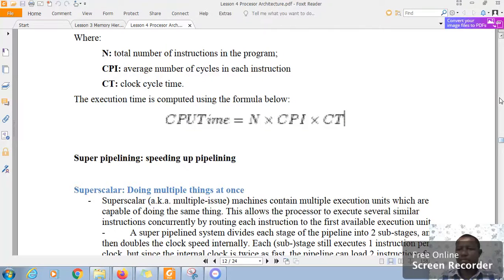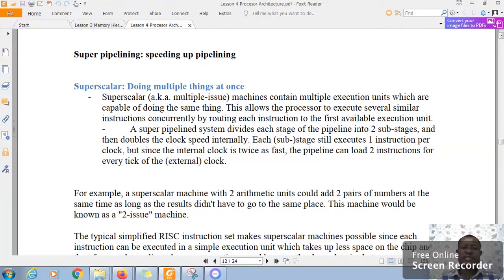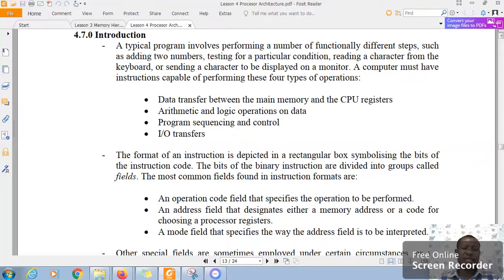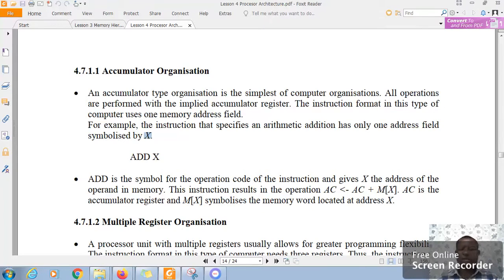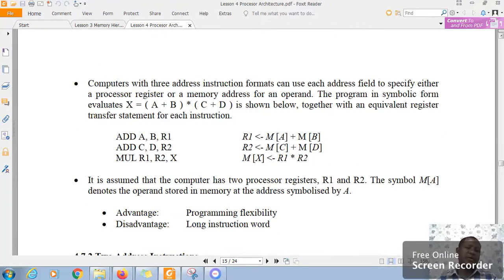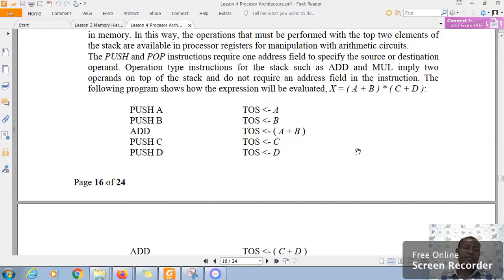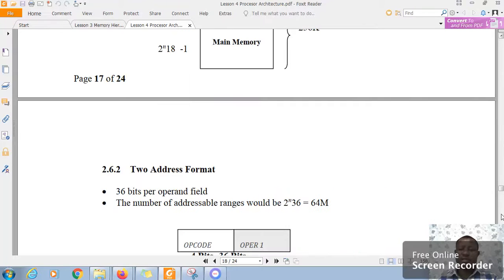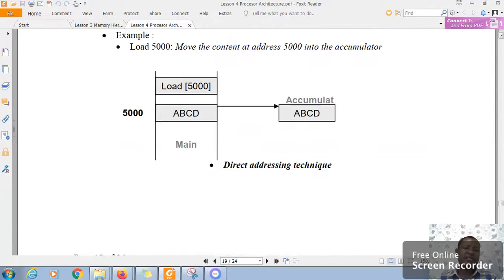Lesson 4 5 Superscalor Architecture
Exploiting multiple execution units with pipelining: The  Superscalar architecture